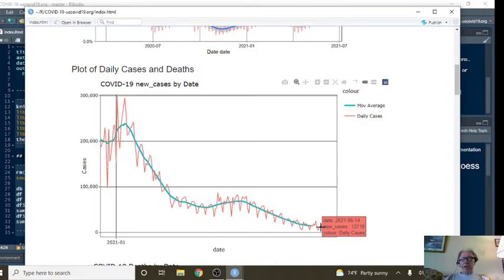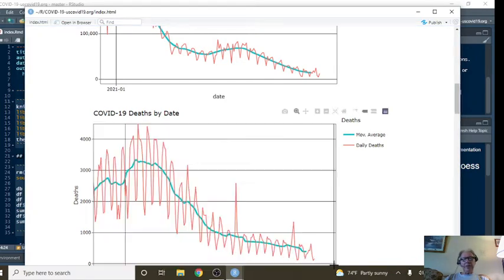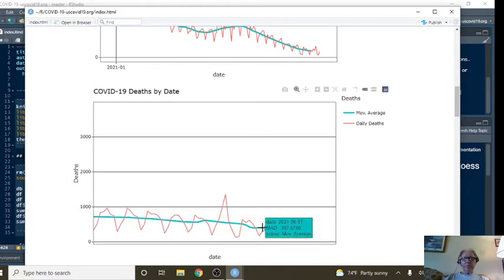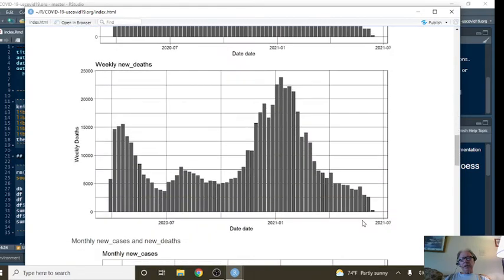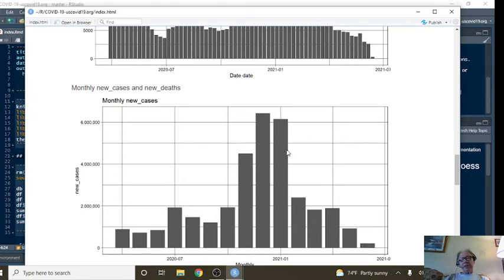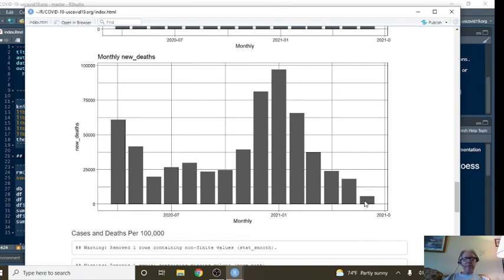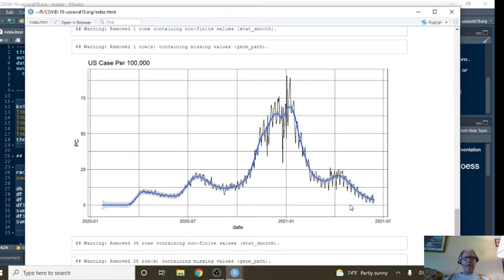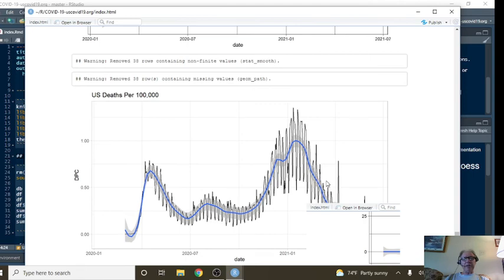USA Covid-19 Report (2021-06-15)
USA COVID19,
COVID19 NEWS,
COVID19 USA,
COVID-19 CASES,
COVID-19 DEATHS,
COVID-19 PANDIMIC,
COVID-19 VACCINE